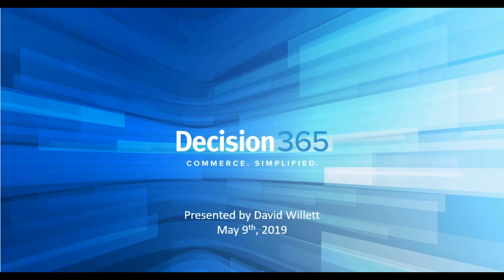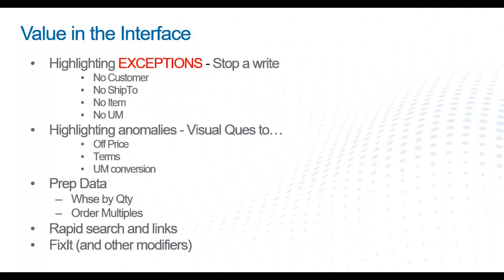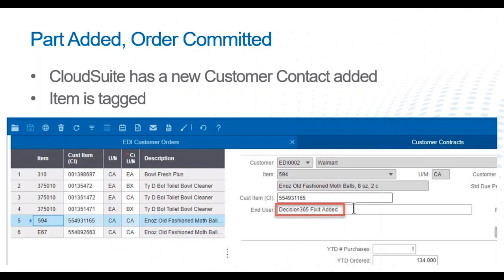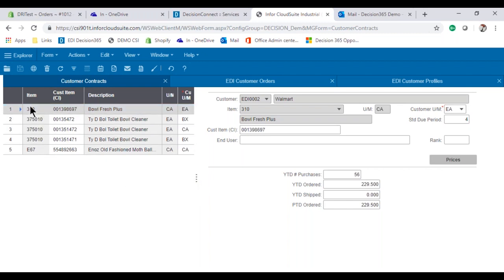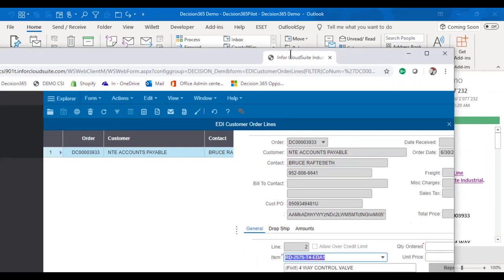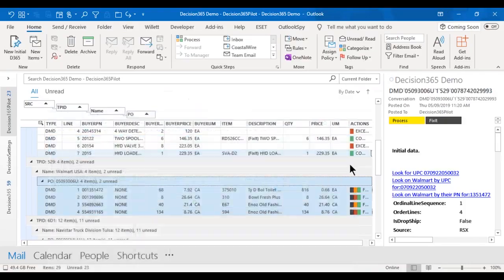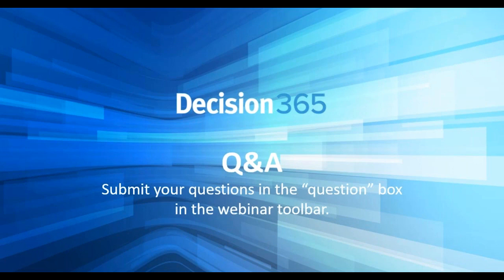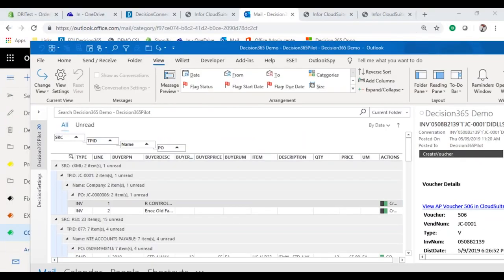Decision365 Overview – Commerce Productivity Tool for ERP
Decision365 is a commerce productivity tool that will allows you to review orders in Outlook before they enter your ERP system. Decrease time spent managing exceptions, increase data accuracy, and improve productivity with Decision365.